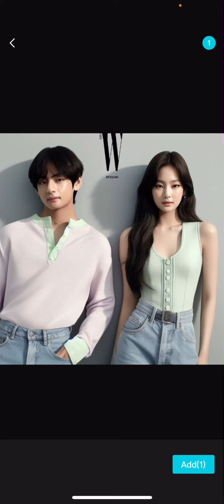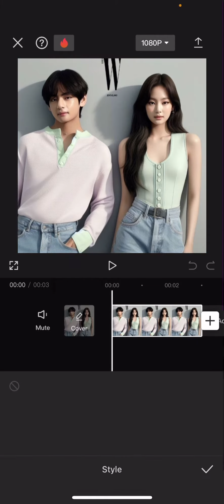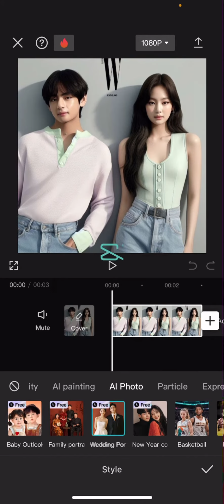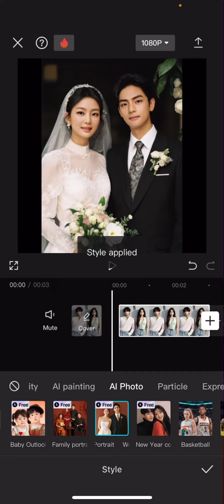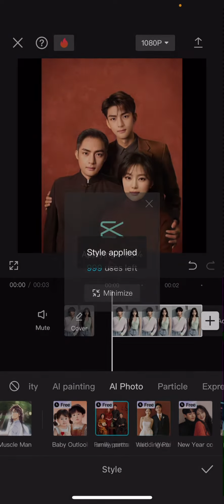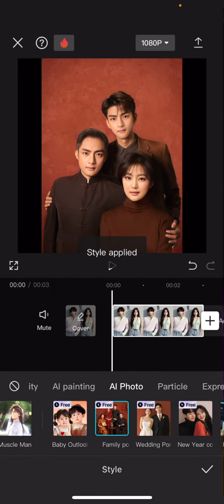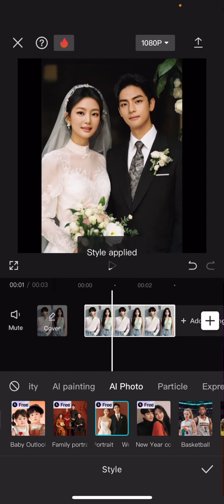NEW AI Couples Portrait For Valentine's Day!!! How You Can Use This AI Effect On CapCut?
This tutorial will show you how you can create this couples portrait on CapCut.